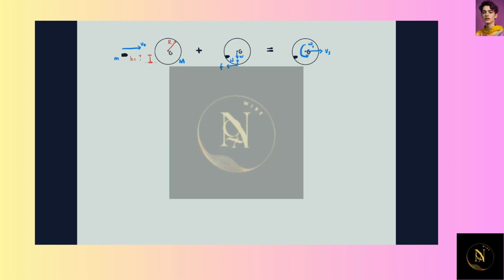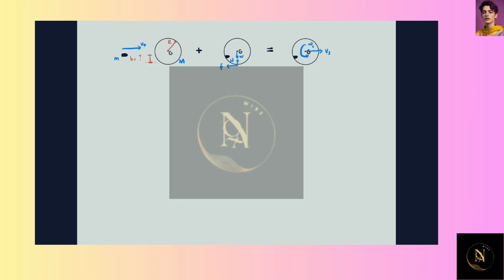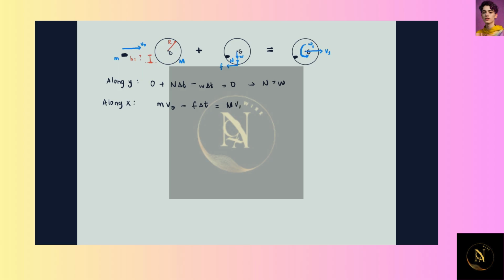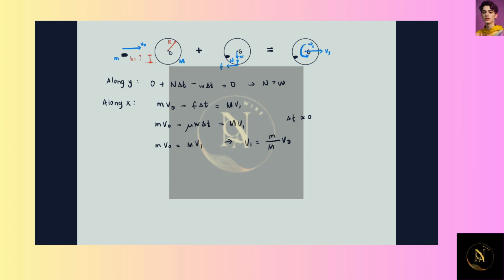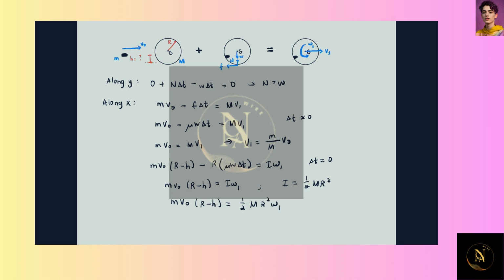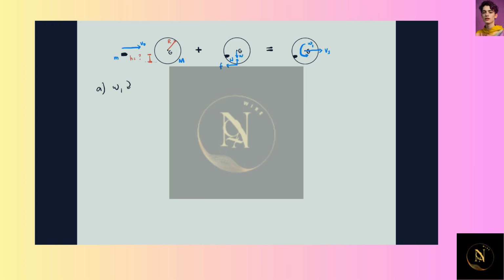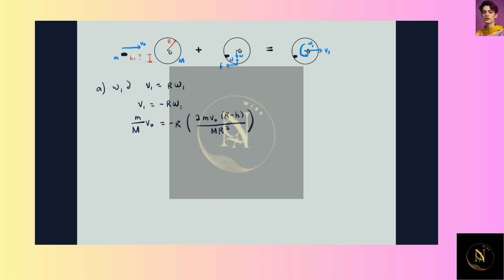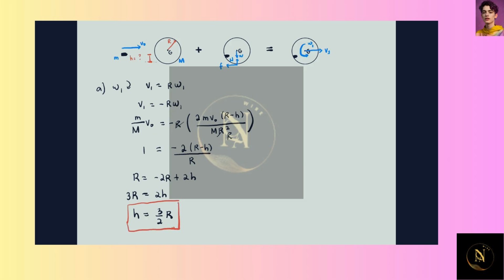Determine the height at which the bullet of Prob. 17.108 should be fired if the disk is to roll with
Determine the height at which the bullet of Prob. 17.108 should be fired if the disk is to roll without sliding immediately after impact, ( ) if the disk is to slide without rolling immediately after impact.